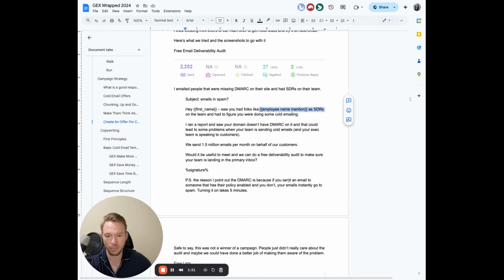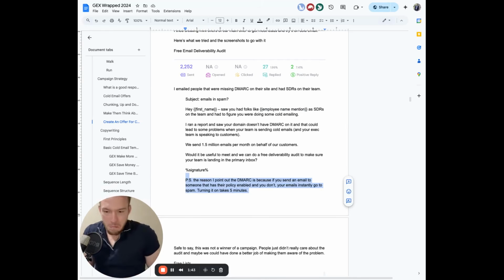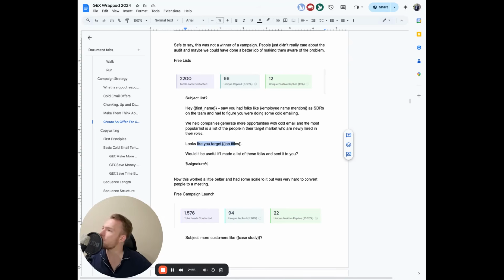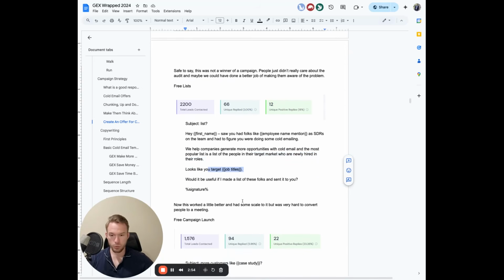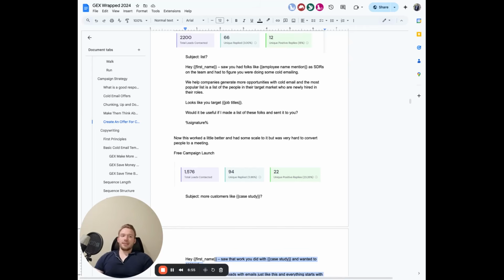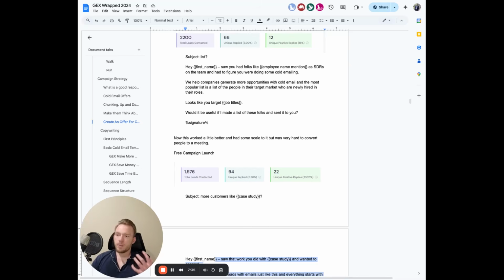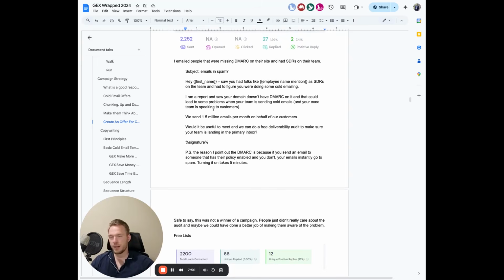Focus on Offers Made To Convert Cold Traffic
Growth Engine X is an outbound agency that sends 3,000,000 emails per month on behalf of their clients. Here's a link to our social proof deck